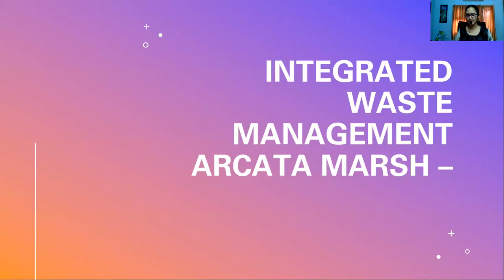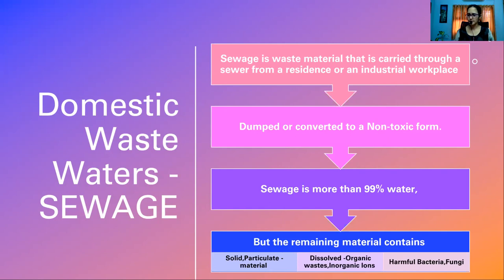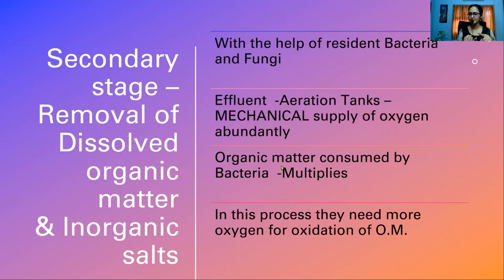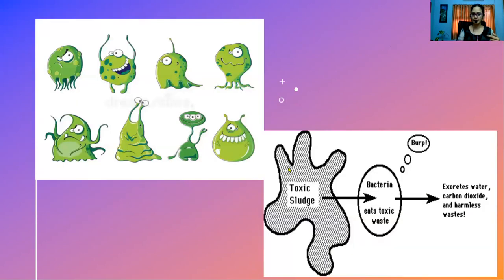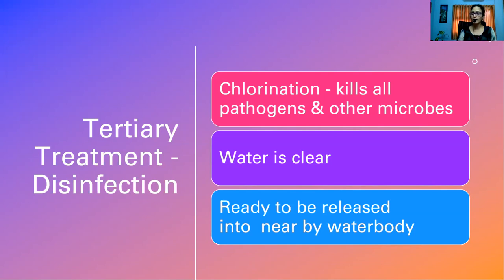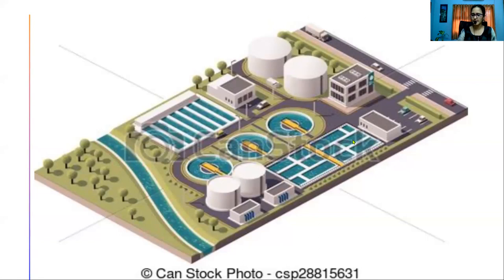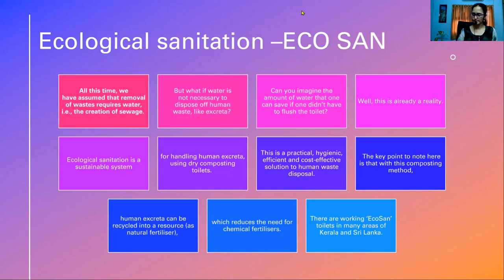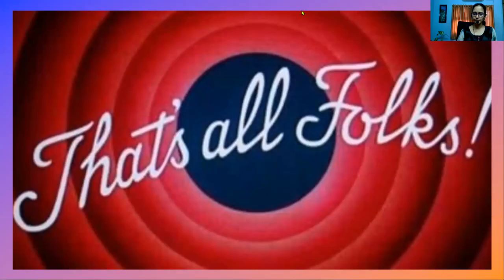INTEGRATED WASTE MANAGEMENT - ARCATA MARSH -A CASE STUDY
BASED ON NCERT SYLLABUS
NEET ORIENTED